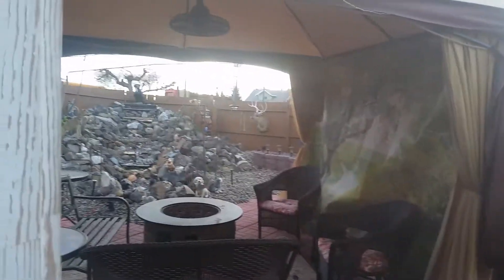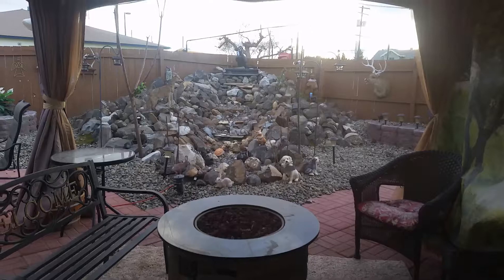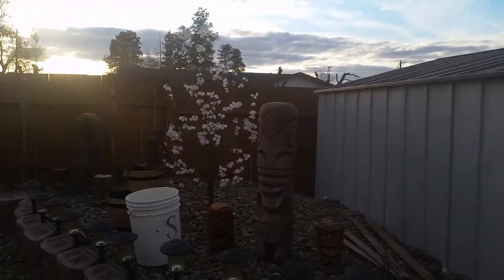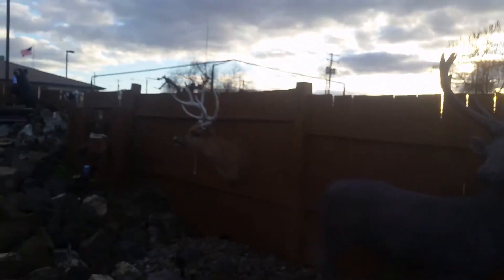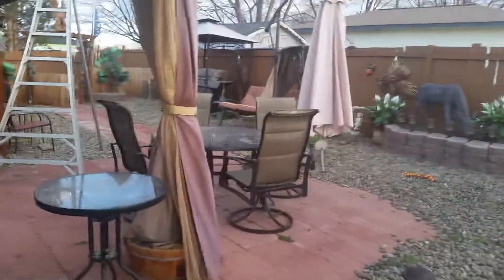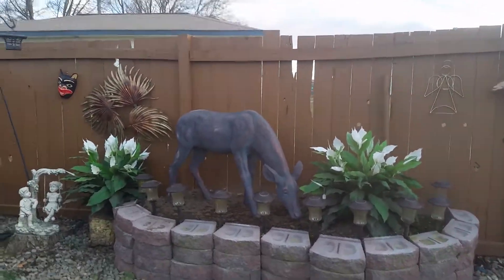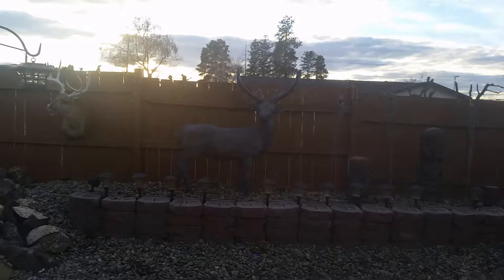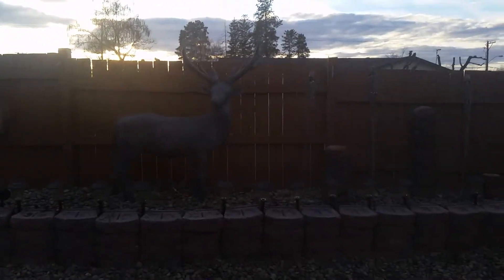Chris is back yard project still going on